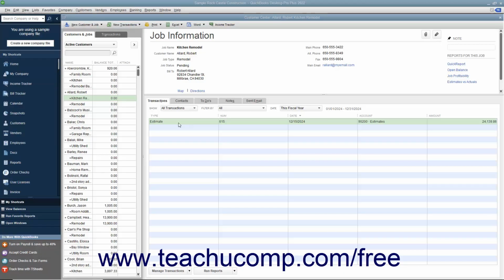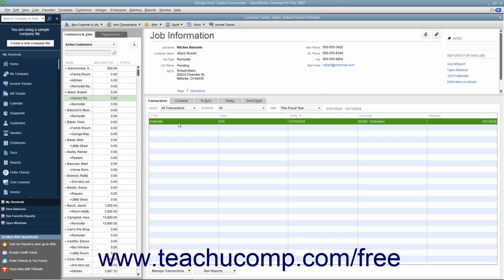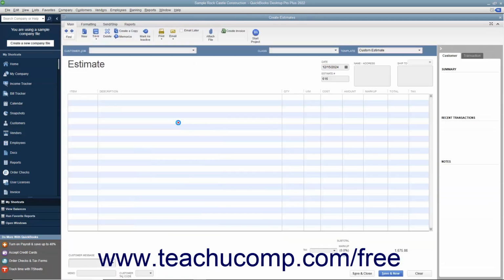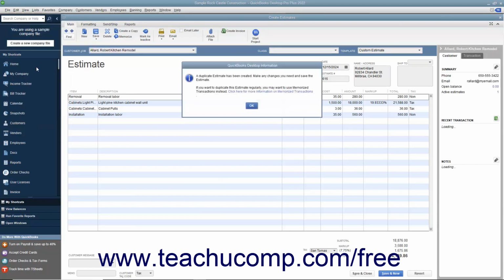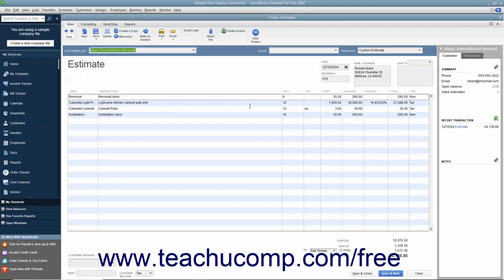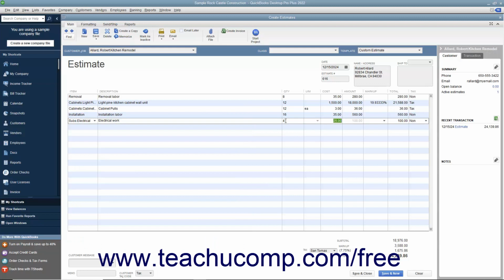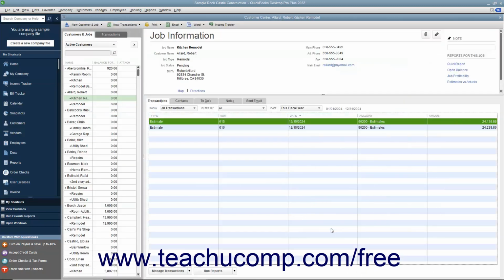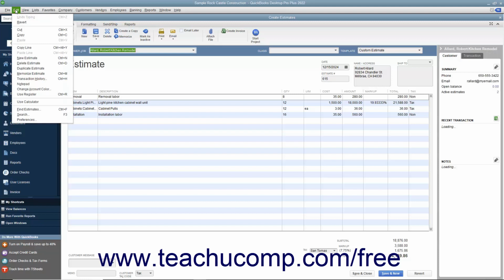Learn how to Duplicate Estimates in Intuit QuickBooks Desktop Pro 2022: A Training Tutorial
Learn how to Duplicate Estimates in QuickBooks 2022 A clip from Mastering QuickBooks Made Easy.